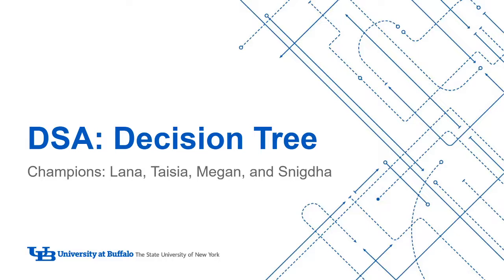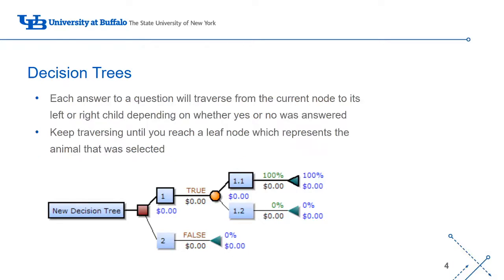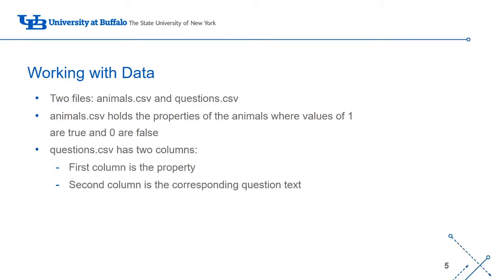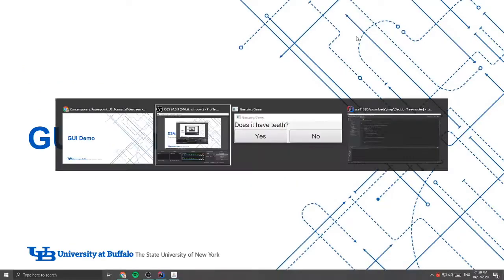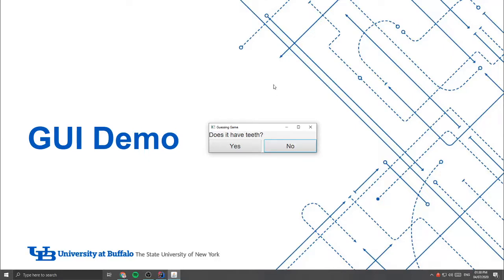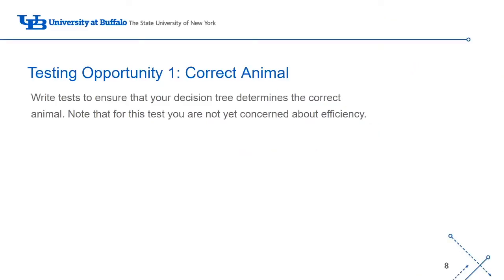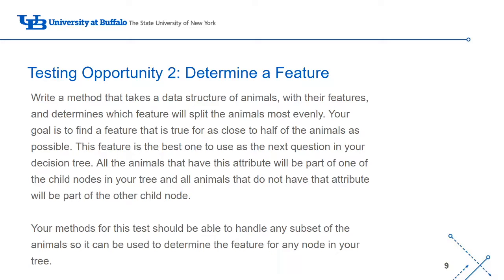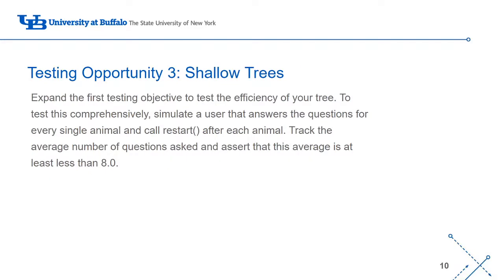Homework Overview: Decision Tree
Homework champion Lana Boyko gives a brief overview of one of the Data Structures homeworks: Decision Tree.